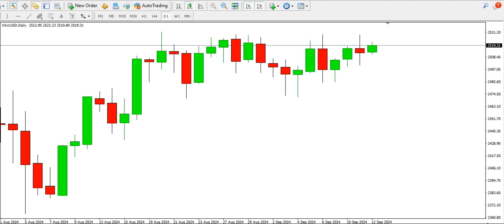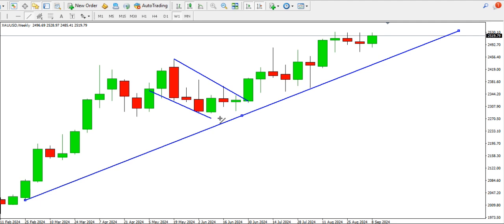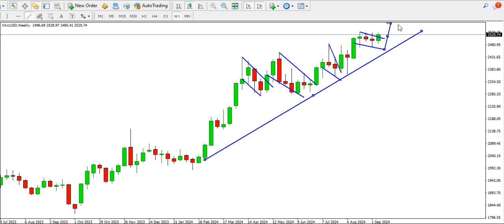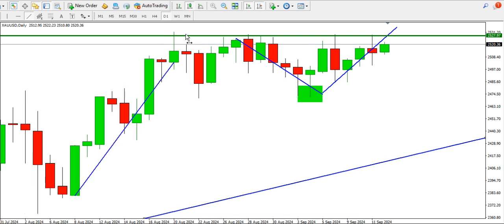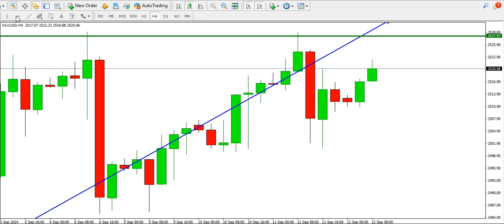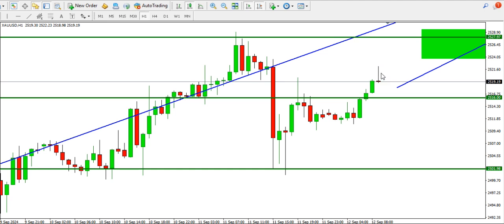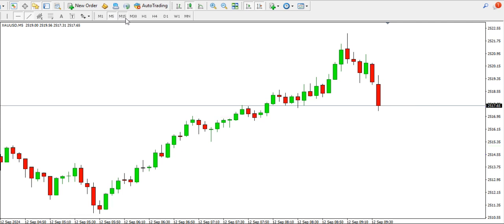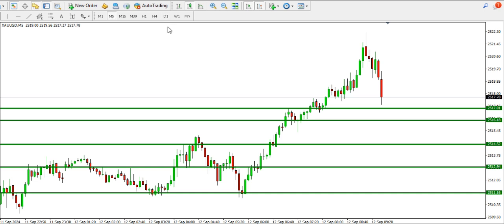Best way to scalp **gold 12th September, 2024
day trading,
day trading strategies,
stock trading,
scalping tutorial,
Bear,
Bull,